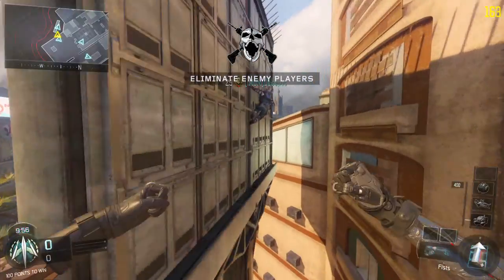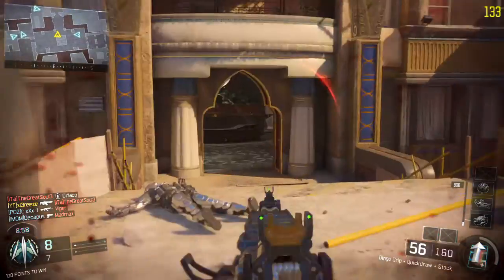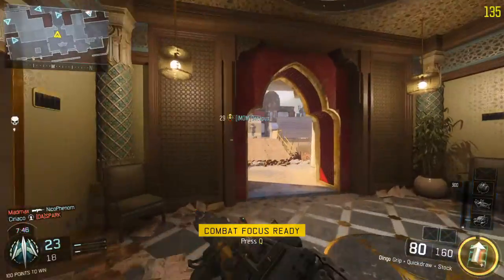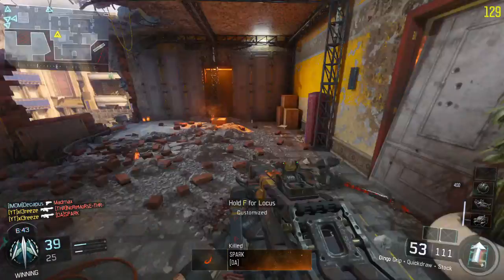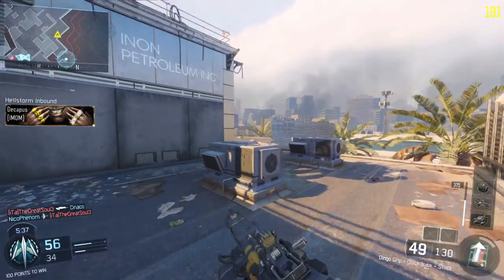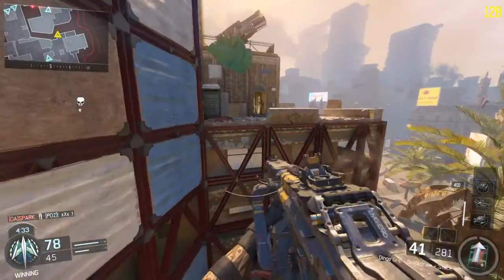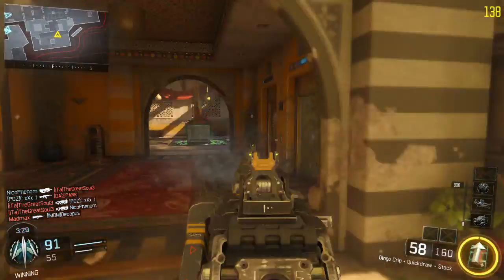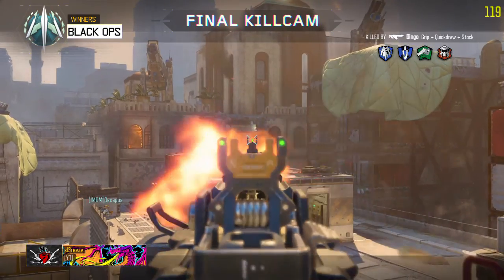Dingo Is The Best LMG! (Black Ops 3)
Back at you with another Black Ops 3 Gameplay, this time using the Dingo!

If you enjoyed it, please be sure to smack that like button. I would really appreciate it, as it helps my channel grow and gives me the motivation to make more. :)